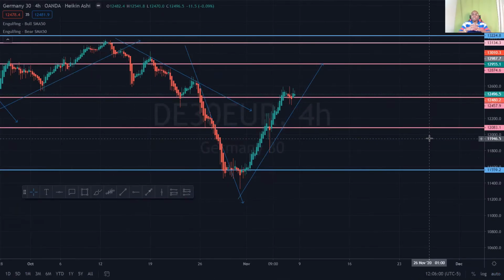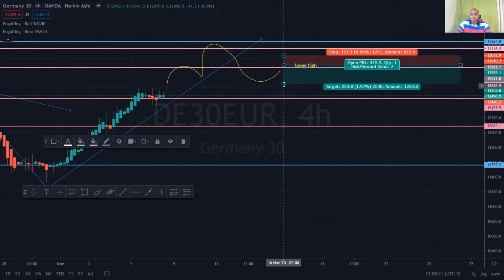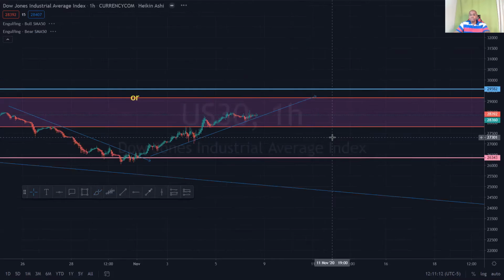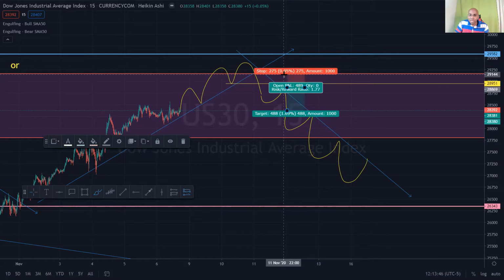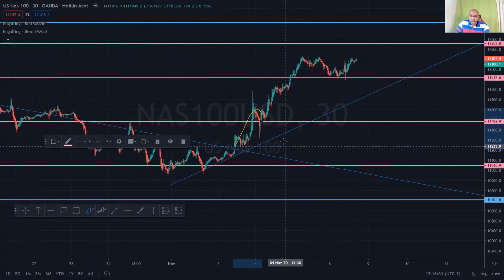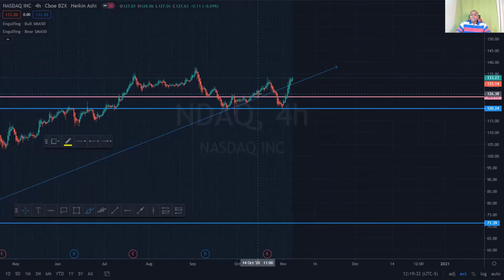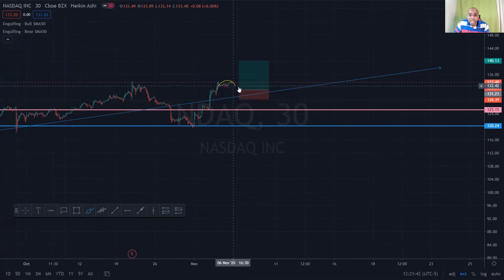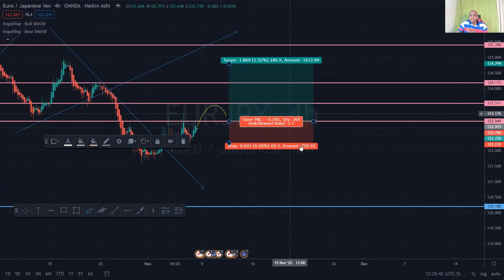Chart Markup Forex | US30 | German 30 | NAS100 | NASDAQ | EURJPY | 08.NOV.2020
Hey family, here I breakdown the charts on the US30, G30, NAS100, NASDAQ & EURJPY on the 8th November 2020 and explain my prediction on price movement.